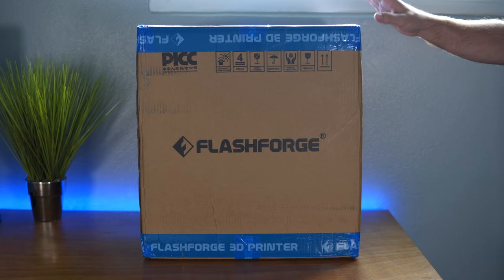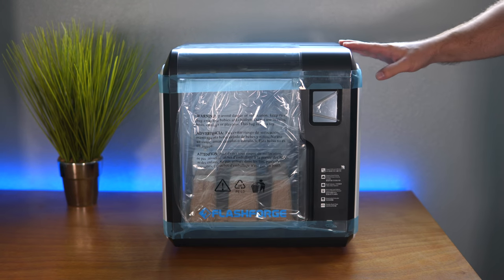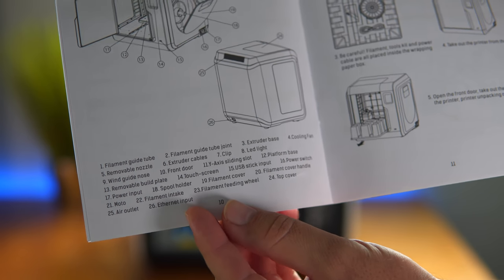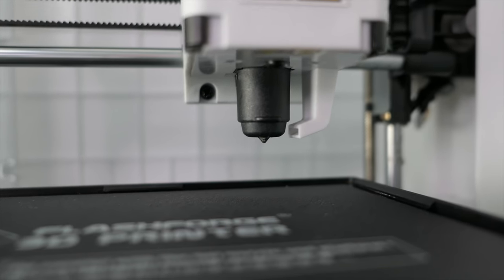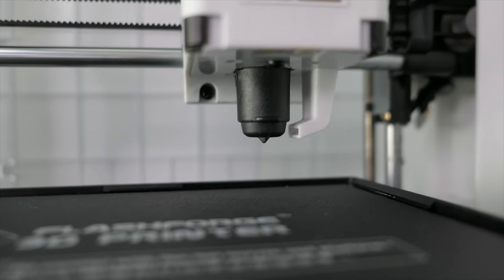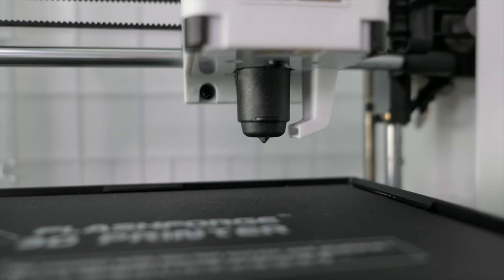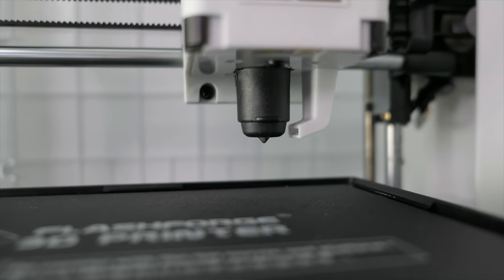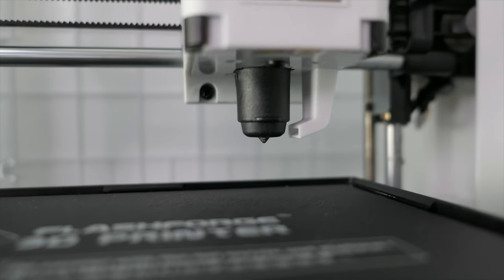FlashForge Adventurer 3 - 3D Printer - Unbox and Setup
Minimalist, lightweight, and compact design
Nozzle: detachable, remove nozzle just in one clip; stainless steel tube material, fast heating up to 200°C (392°F) in 50 seconds
Auto filament feeding with an enclosed built-in filament cartridge
Removable and flexible heated print bed
45 Decibel, ultra quiet during operation
Built-in 2 million pixel HD camera for remote monitoring
Full-color touch-screen with simple UI interface design
3D Cloud, an integral 3D printing resource platform - Get free storage(register online), backup and share files, interact with other users, automatically slice print files, free model database; online management - transfer, monitor, and manage multiple printers effortlessly

45 Decibel, ultra quiet during operation
3D Cloud, an integral 3D printing resource platform - Get free storage(register online), backup and share files, interact with other users, automatically slice print files, free model database; online management - transfer, monitor, and manage multiple printers effortlessly

Specifications:
Printing

Build Volume: 150 x 150 x 150 mm
Layer Resolution: 0.1-0.4mm
Nozzle Diameter:   0.4mm (0.015in)
Max. Print Bed Temperature: 100°C (212°F)
Filament Compatibility: PLA/ABS/PEARL/PLA Color Change/METAL-FILLED/WOOD-FILLED/High Speed PLA
Max. Print Speed: 100mm/s
Mechanical & Dimensions

Extruder Quantity: Single
Frame and Body: ABS/PC
Product Dimensions: 388 x 380 x 405mm (15.3 x 15 x 16 in)
Product Weight: 19.85 lbs (9 kg)
Software & Electrical

Software: FlashPrint
Connectivity: USB Stick/Wi-Fi/Ethernet/Could Printing
Language Interface: English/Chinese/German/French/Italian/Korean/Czech/Japanese
Supports (OS): Windows XP/Vista/7/8/10, Mac OS X, Linux